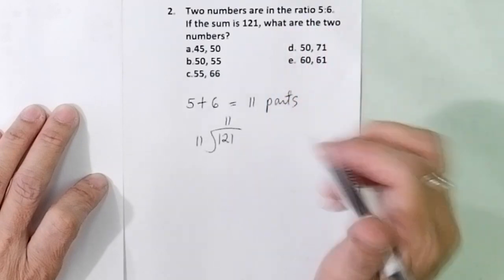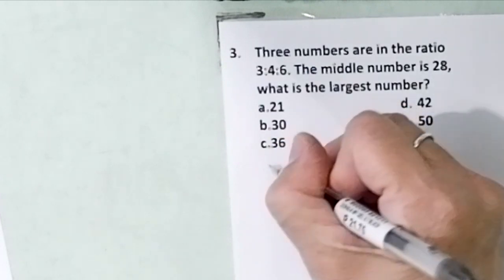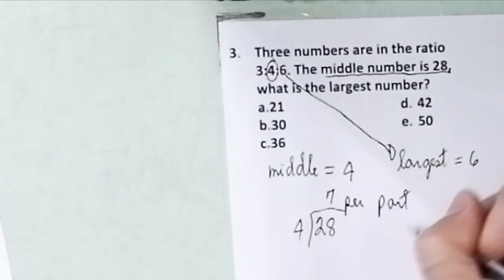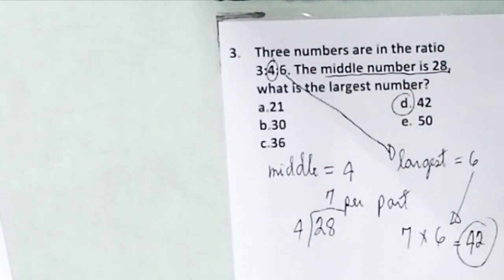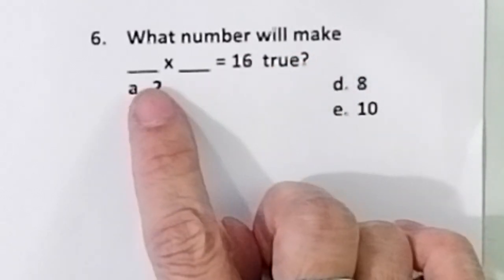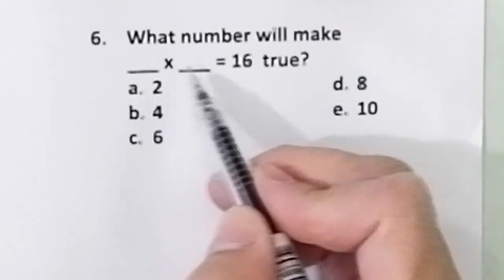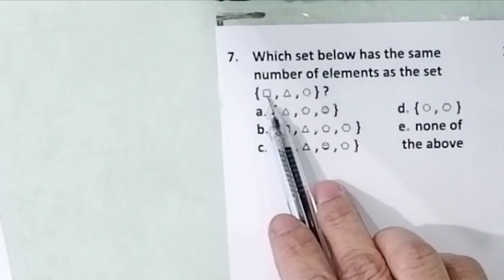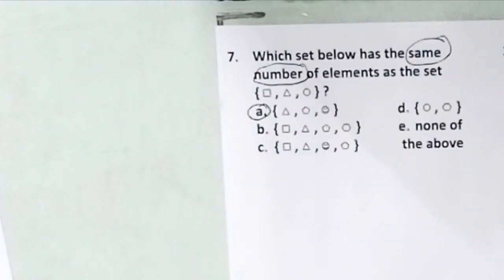PHILIPPINE SCIENCE HIGH SCHOOL REVIEW 5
Book Links
Lazada:

Stay Safe!